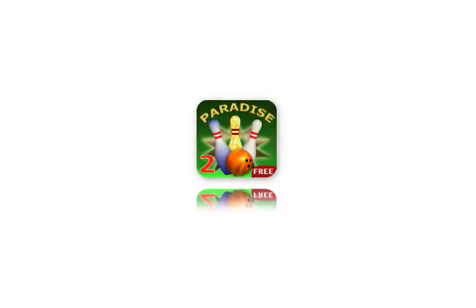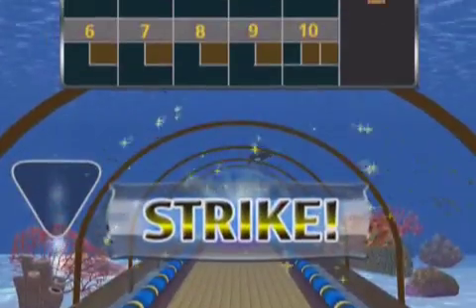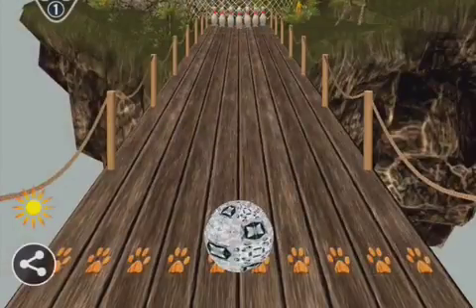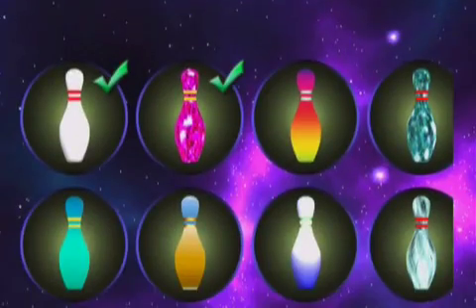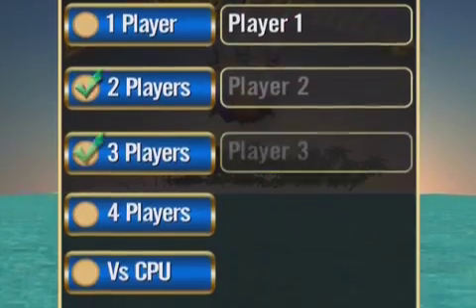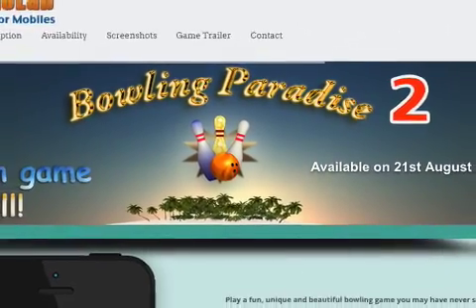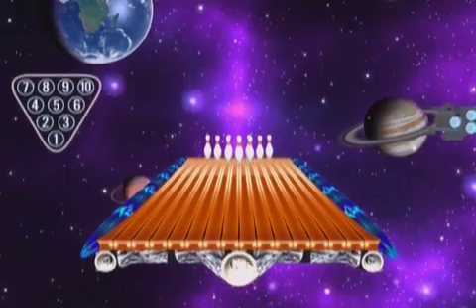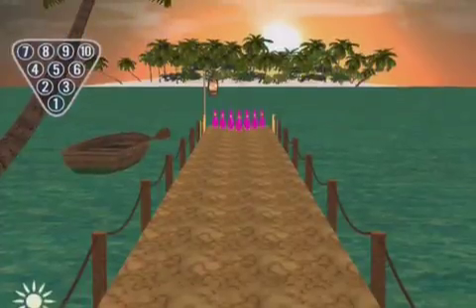Enjoy 7 Exciting and Exotic Locations in Bowling Paradise 2 for iOS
Innolab today introduces Bowling Paradise 2, their brand new bowling game for iOS devices. Featuring rich graphics and a realistic soundtrack, Bowling Paradise 2 provides a choice of 7 different exotic locations with special animated effects for players to bowl. There are also 10 unique designs for bowling pins and balls that players can choose from. Bowling Paradise 2 offers a variety of gameplay modes including single player, one player versus the CPU, and multiplayer up to 4 players.